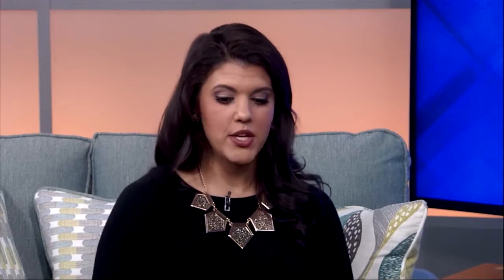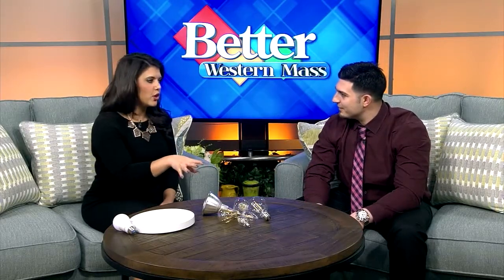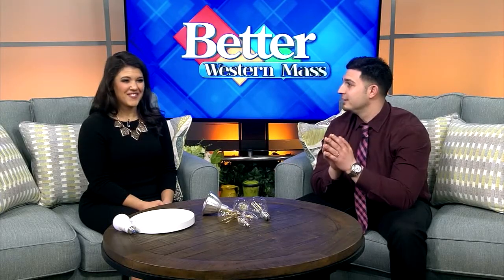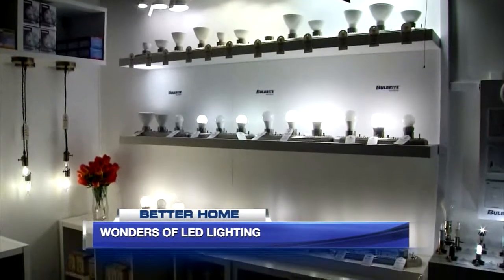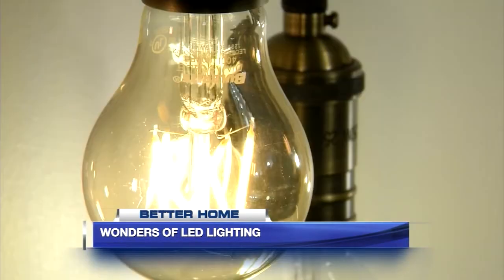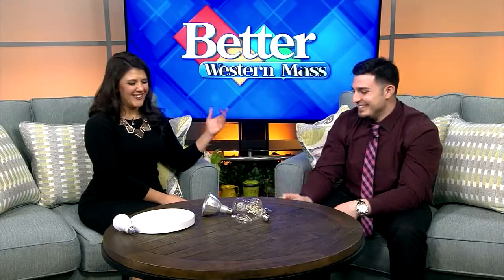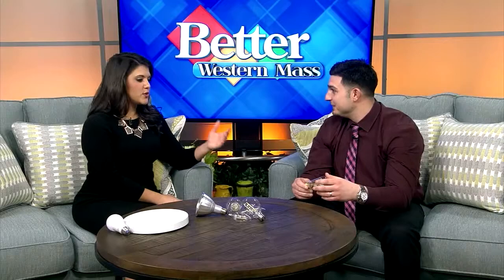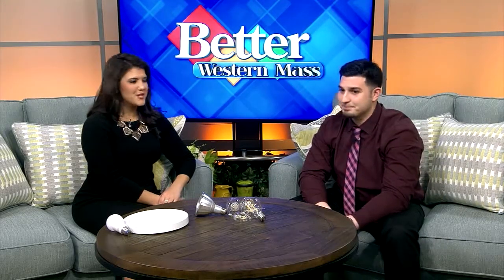CT Lighting Centers: Benefits of LED Bulbs (WMN 3/17)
Recently VP Todd Director appeared on WGGB-TV's Western Mass News to talk about the different styles and qualities of LED Bulbs.